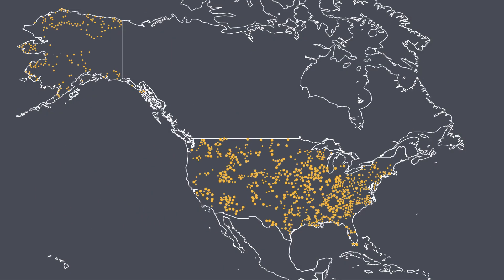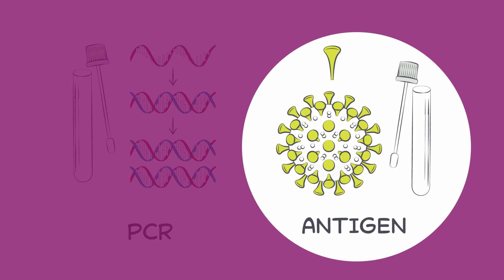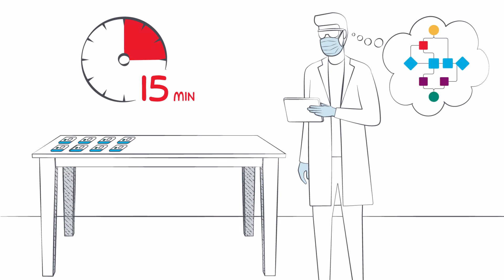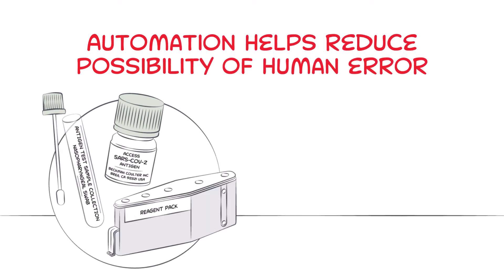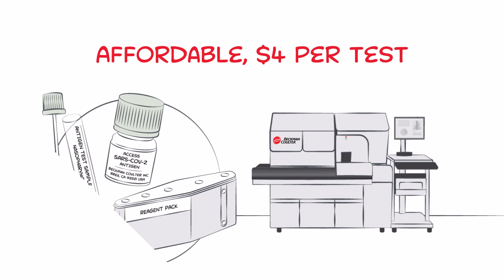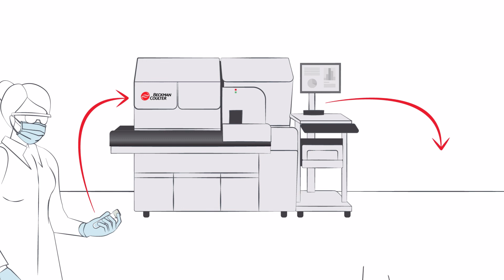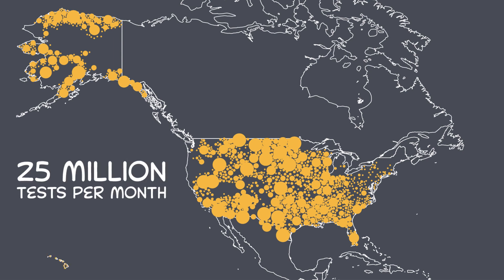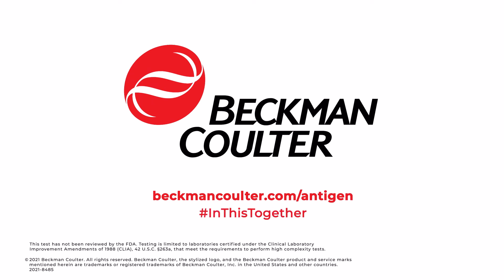A high-quality $4 COVID-19 antigen test ready to handle workflow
Testing needs are still critical on the road to broad vaccine distribution. Beckman Coulter is able to produce up to 25 million COVID-19 antigen tests every month. Beckman Coulter’s lab-based antigen assay outperforms Point-of-Care tests in multiple ways beyond workflow. all for about the price of a cup of coffee. Inquire today to take care of your community’s health with
affordable antigen testing.

About Beckman Coulter
Beckman Coulter is committed to advancing healthcare for every person by applying the power of science, technology and the passion and creativity of our teams to enhance the diagnostic laboratory's role in improving healthcare outcomes. Our diagnostic systems are used in complex biomedical testing, and are found in hospitals, reference laboratories and physician office settings around the globe. Beckman Coulter offers a unique combination of people, processes and solutions designed to elevate the performance of clinical laboratories and healthcare networks. We do this by accelerating care with a menu that matters, bringing the benefit of automation to all, delivering greater insights through clinical informatics and unlocking hidden value through performance partnership. Beckman Coulter is headquartered in Brea, Calif., and has more than 11,000 global associates working diligently to make the world a healthier place.